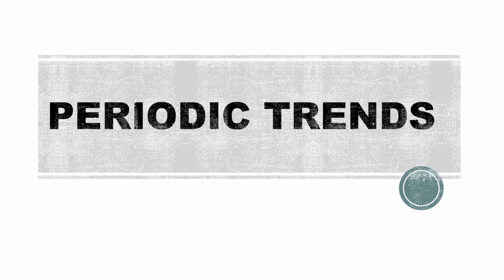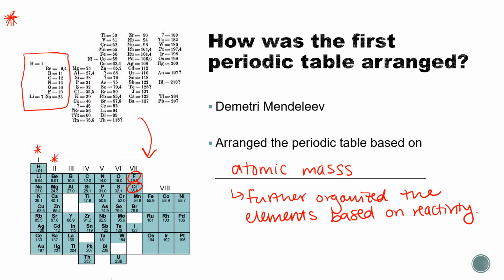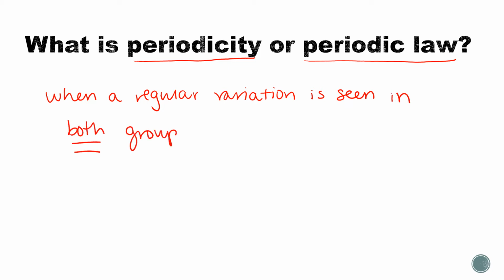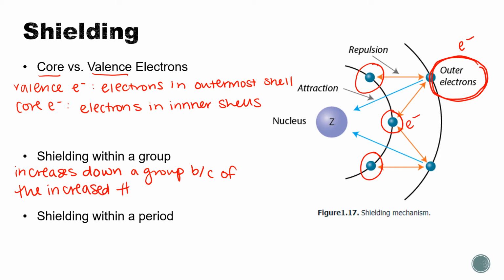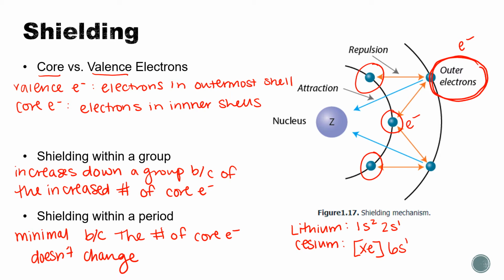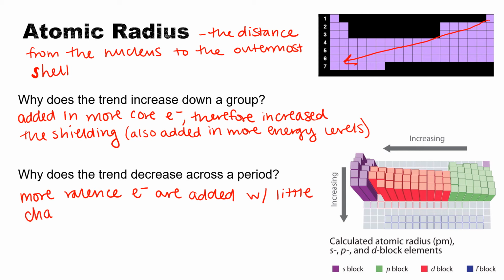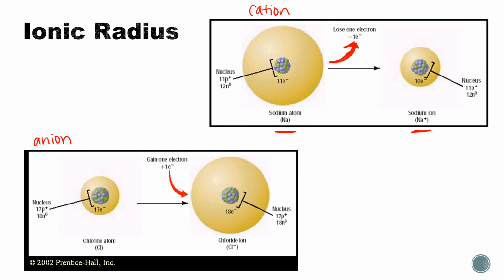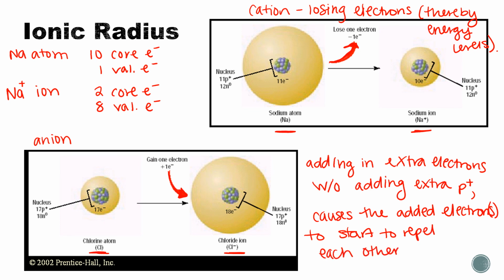Periodic Trends Part 1